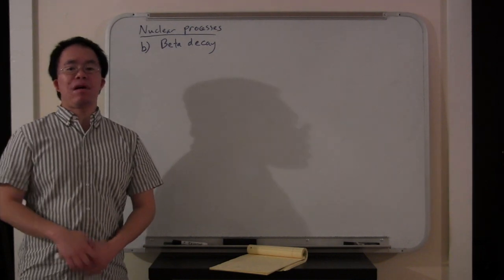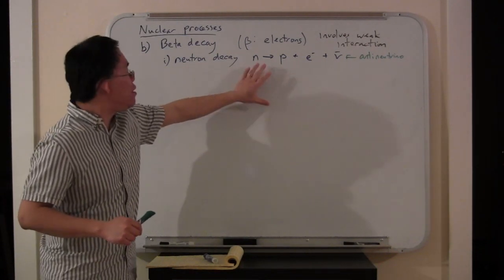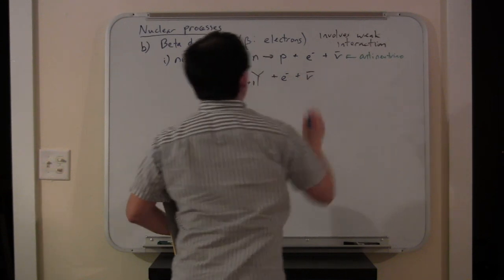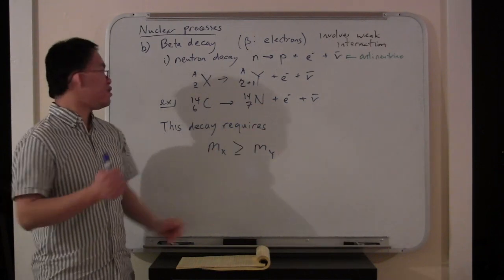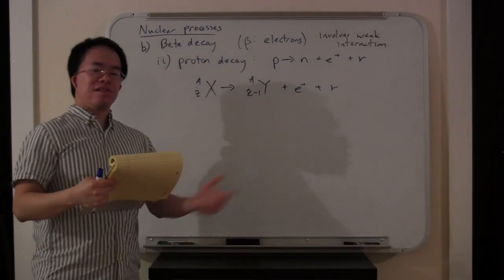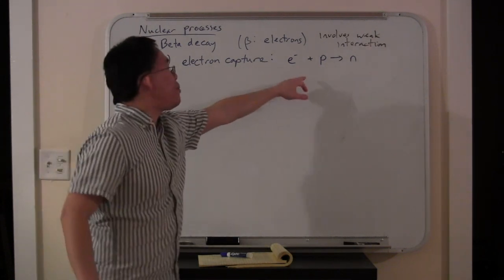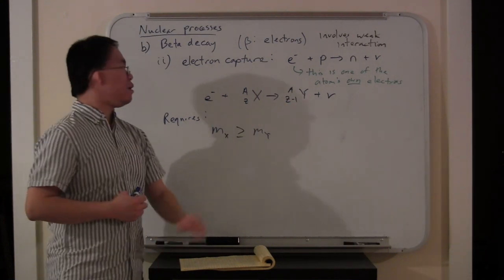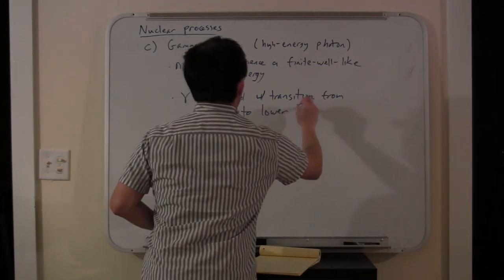Physics 218: Class #40, Part 2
Beta and gamma decay.